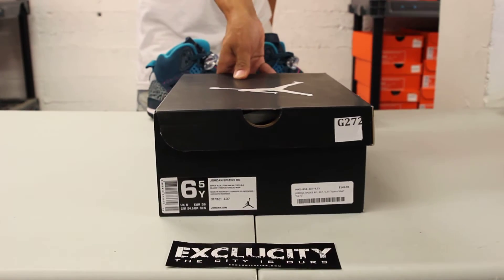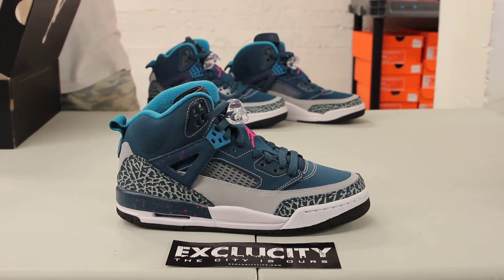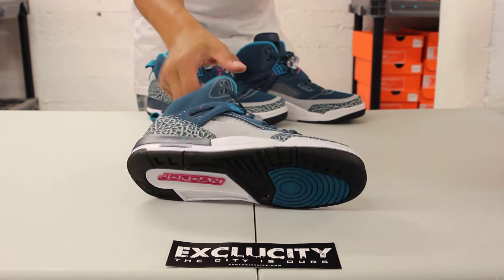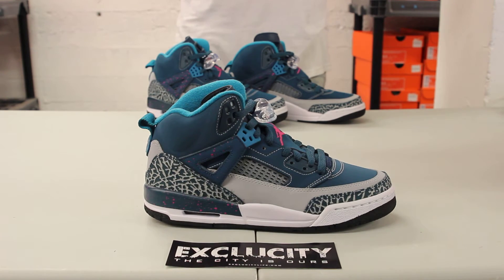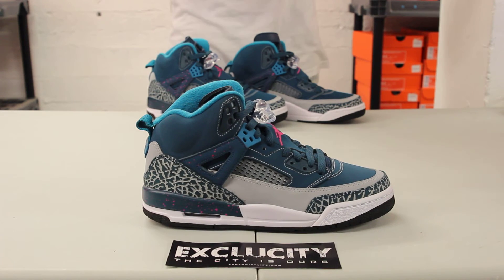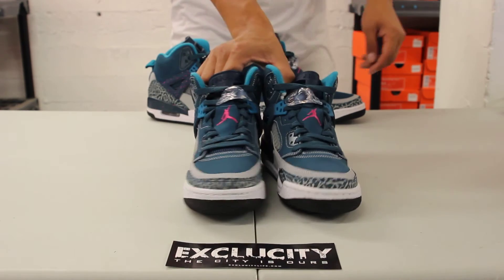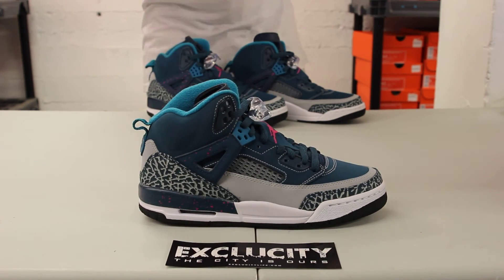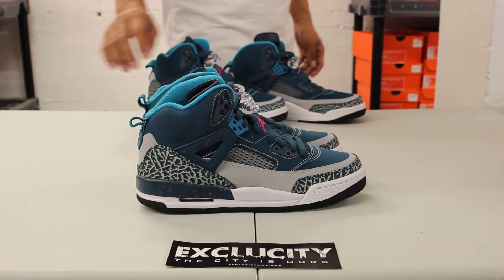Ladies Air Jordan Spizike "Space Blue" Unboxing Video at Exclucity